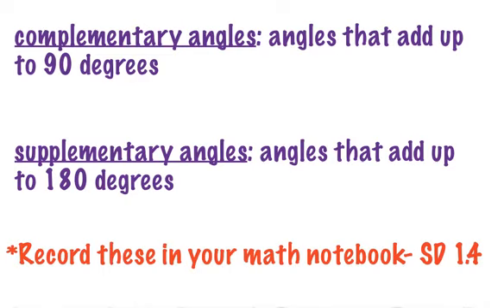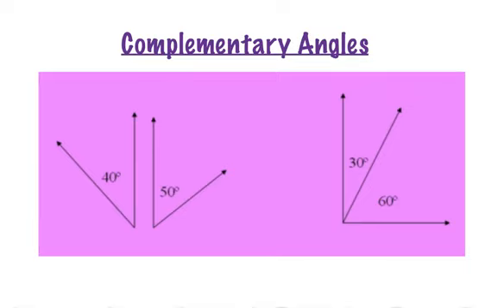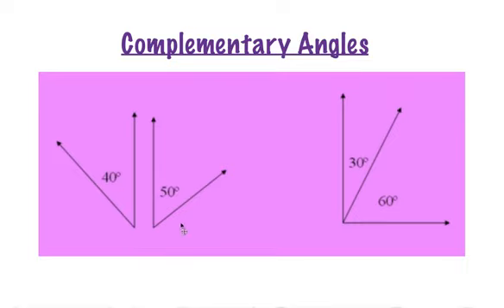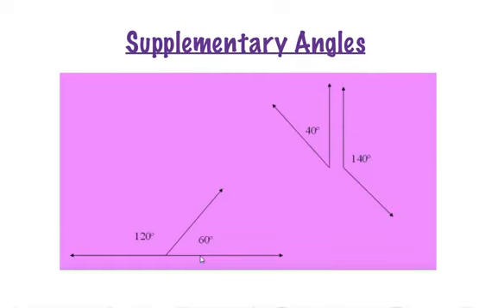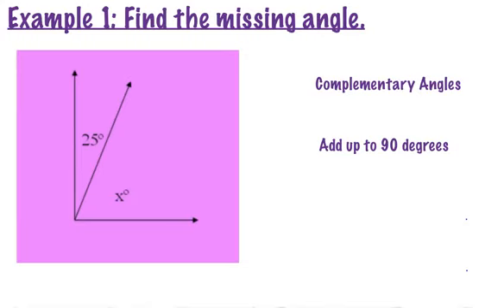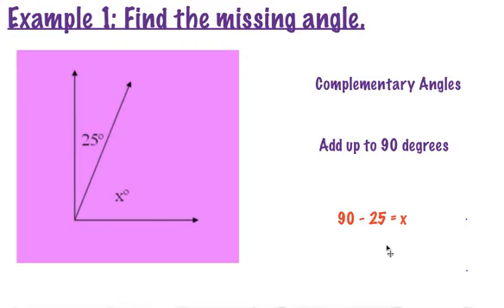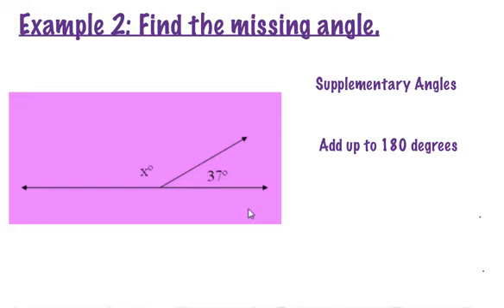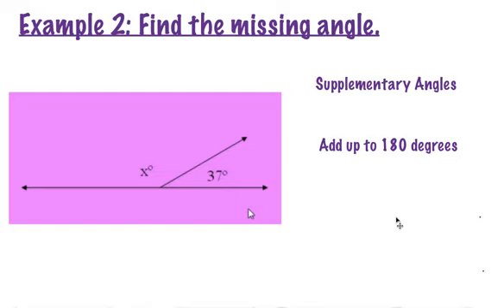Shapes and Designs 1 4 Part Two